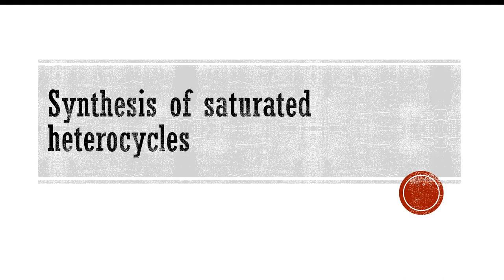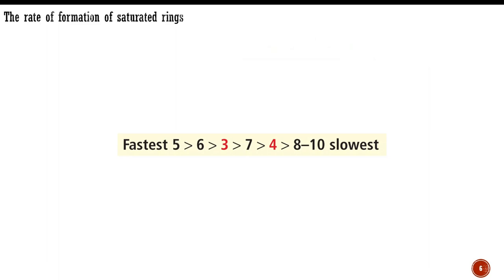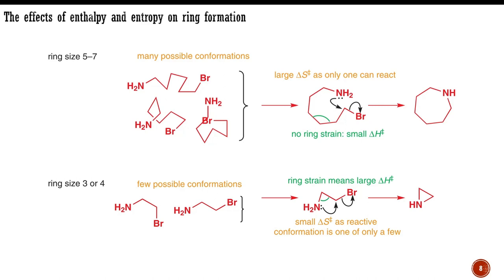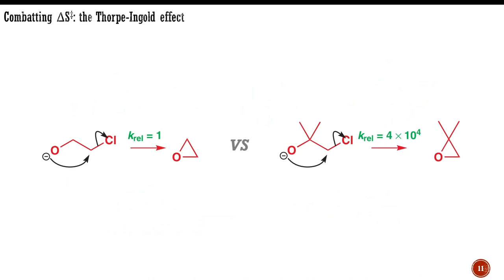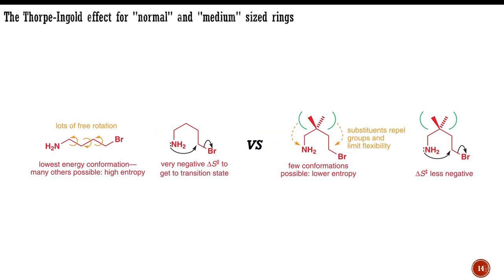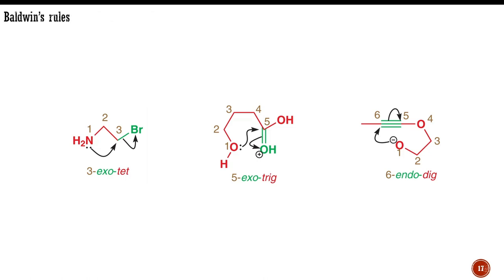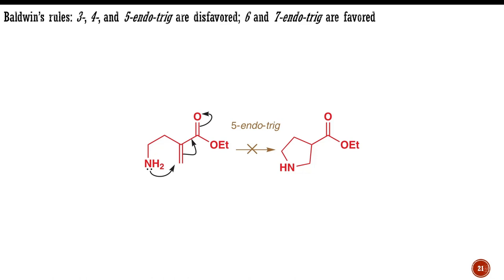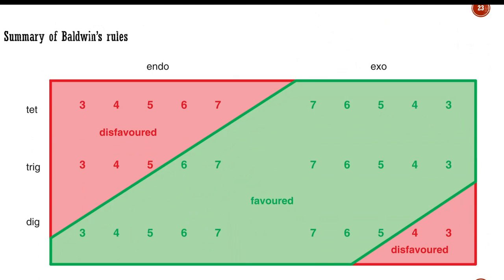Synthesis of saturated heterocycles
This lecture covers the following topics: making saturated heterocycles by ring-closing reactions; ring size vs the rate of formation of saturated rings; the effects of enthalpy and entropy on ring formation; thermodynamic control over ring size; the Thorpe-Ingold effect; classification of cyclization reactions; Baldwin’s rules. The lecture is based on the book - Clayden, Greeves, Warren; Organic Chemistry (2nd Ed), Oxford University Press. The cover picture is adapted from the stock image library of Office 365.